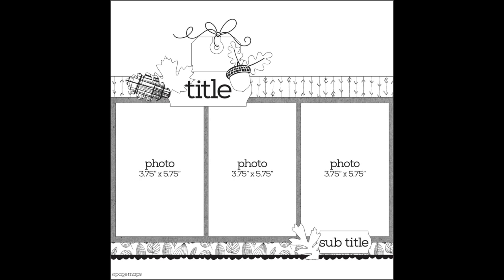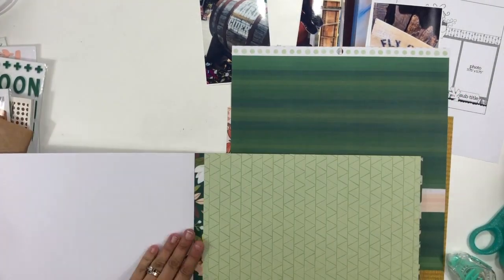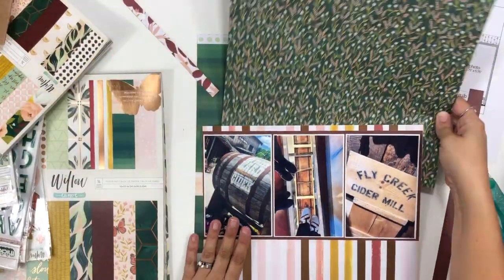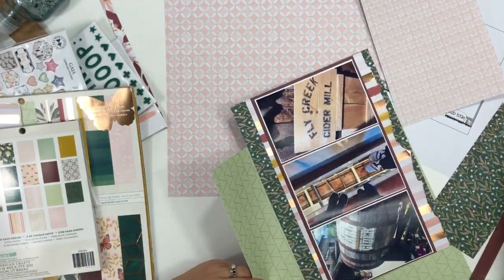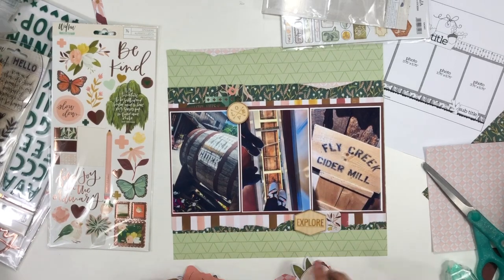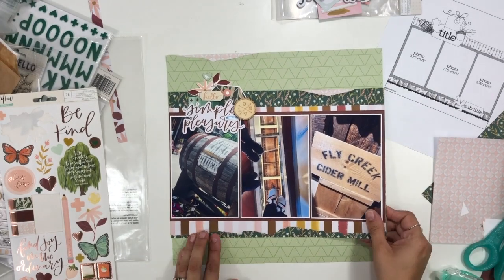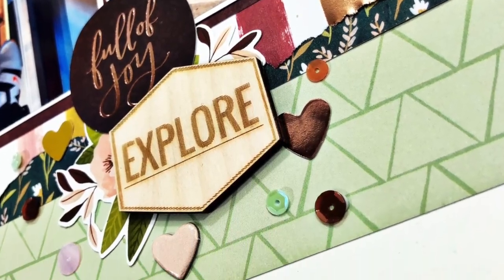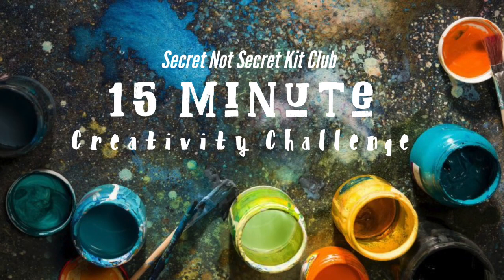Scrapbook Process Video: Simple Pleasures (PageMaps)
Today, I am scrapbooking with a new October Page Maps sketch from Becky Fleck using the 1canoe2 Willow collection! We are so excited to have The Secret Not Secret Kit Club partnering up with Page Maps this month for lots of inspiration and sketch fun. I would love to see how you are using this month's sketches as well!

Click down below to check out the other ladies playing along with the inspiration hop today: